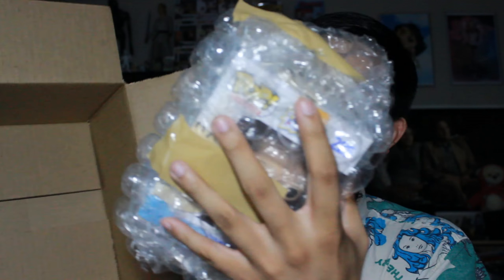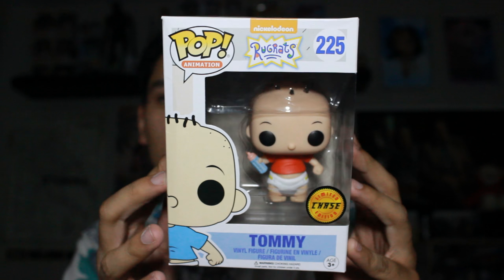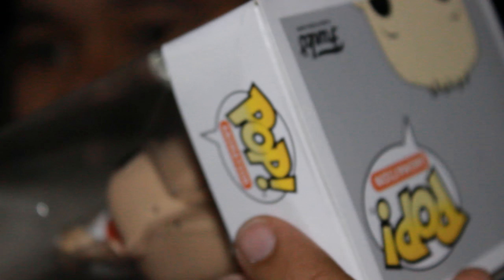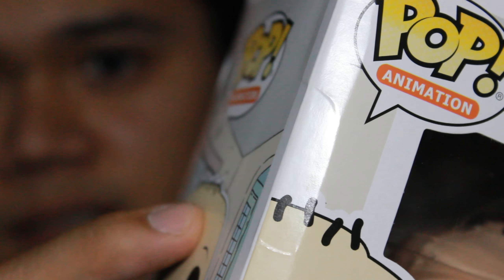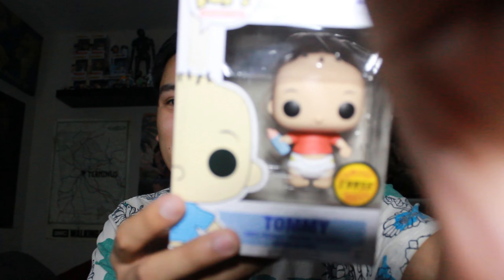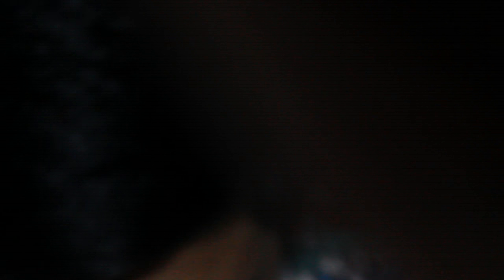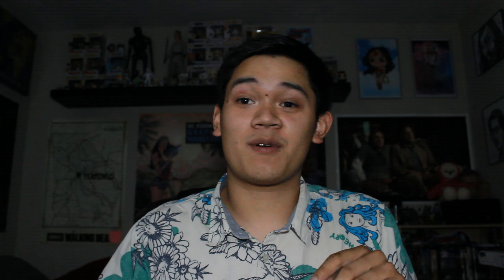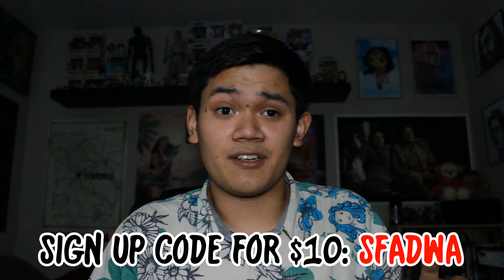Mail Time #10: My First Mercari App Haul!!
Had to use some coupons on the mercari app :) What do you think of what I got??? I really appreciate you guyz watching my content and always talking to me!! You all are so amazing! Love you fam :D

Get your fam and friends over here, join the family! All are always welcome!!

If you feel the need to :) It would really help me out and help support the quality of this channel and entertainment for you guyz! I love you all so much, seriously!

FOR ALL OF YOUR FUNKO TOY NEEDS! PREORDERS, SETS, CHASES, VNYL PACKS, PROTECTORS, THE WORKZ! LET THEM KNOW YOU'RE FROM THE ISAIAHUNTZ FAM!! THEY WILL DEFINITELY TAKE GOOD CARE OF YOU.

Check out the amazing blog I am a proud part of! For all things nerdy and awesome!

ISAIAHUNTZ ON THE PROWL!! PEACE FAMILY!!!

Girl Samurai Lullaby (ft. Rah Digga & Stone Mecca)-The RZA [Afro Samurai]

Lovelier Than You-B.o.B [B.o.B Presents: The Adventures of Bobby Ray]